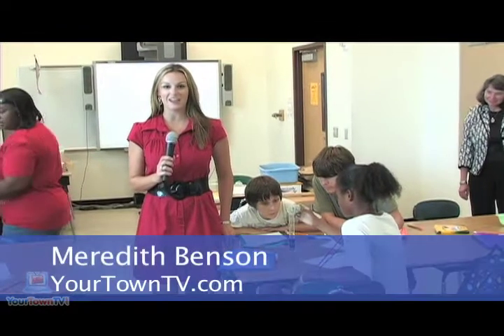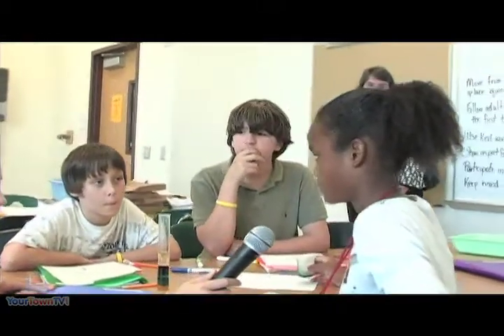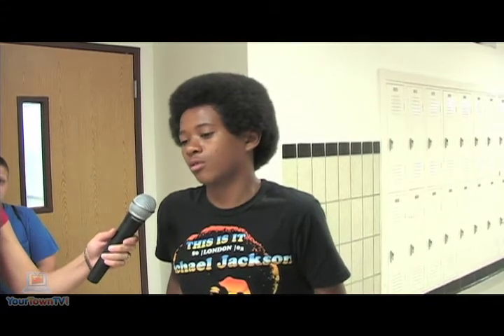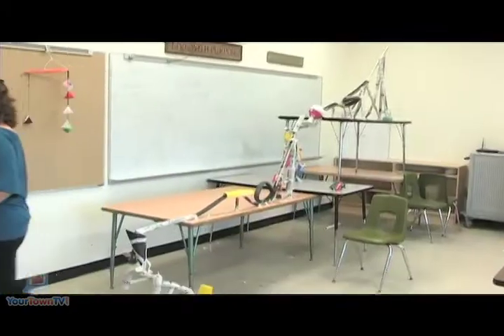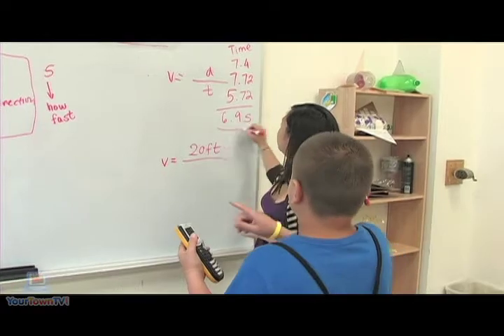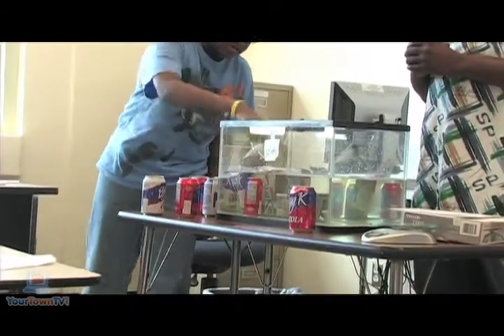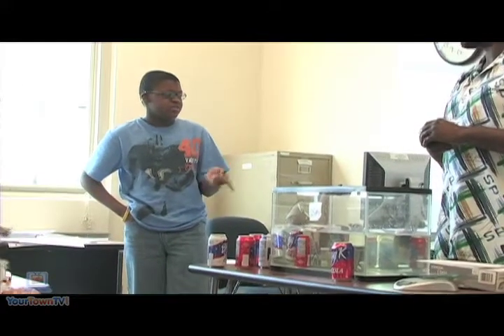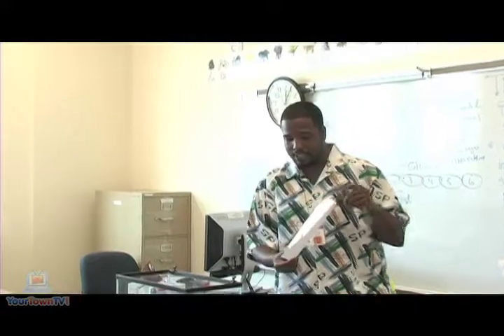YourTownTV visits Austin Middle School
This week's education profile takes us to Austin Middle School for their special math and science summer course, which helps kids stay informed about different aspects of physics and mathematics through hands on experiments including building a small scale roller coaster.